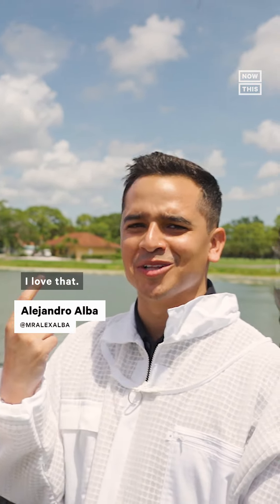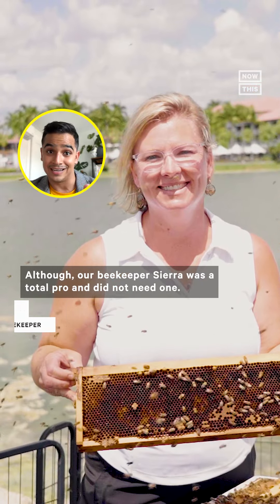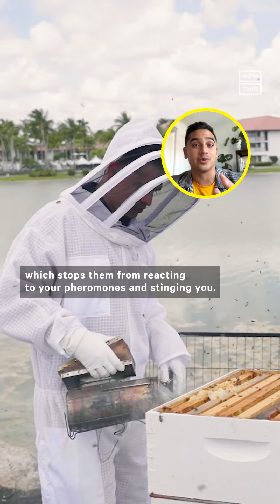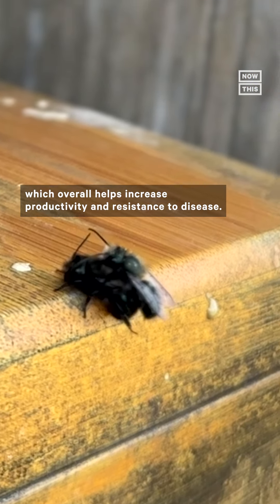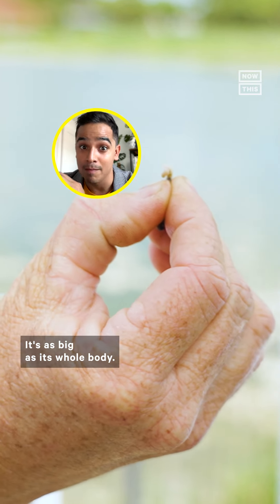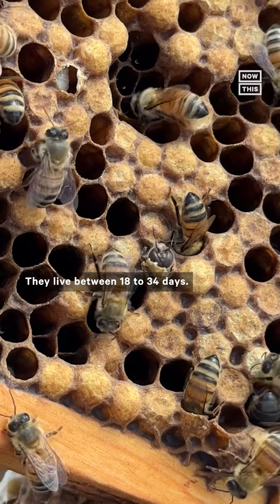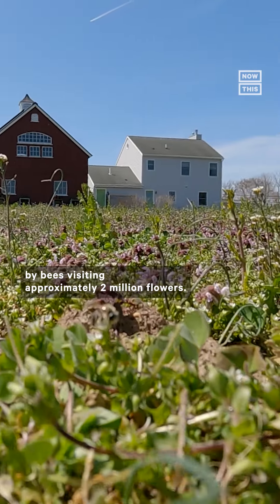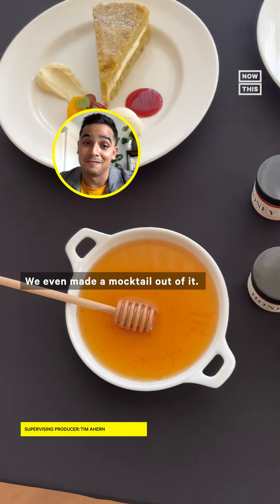How Does Beekeeping Work?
Can you bee-lieve a queen bee can lay roughly 3,000 eggs a day? Here’s what we discovered while getting a behind-the-scenes look at beekeeping 🐝